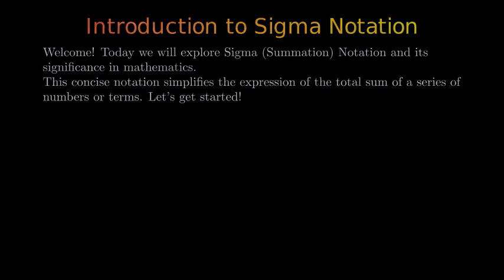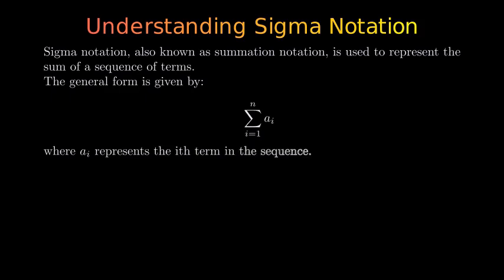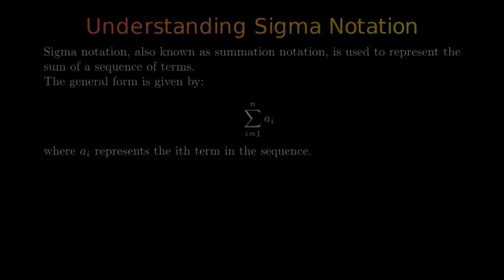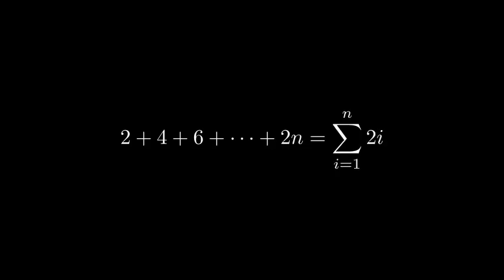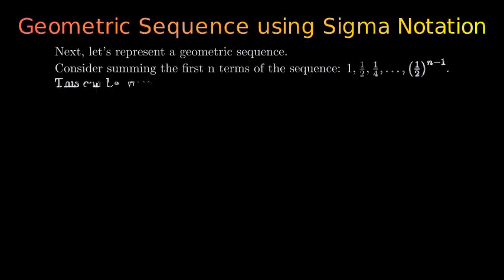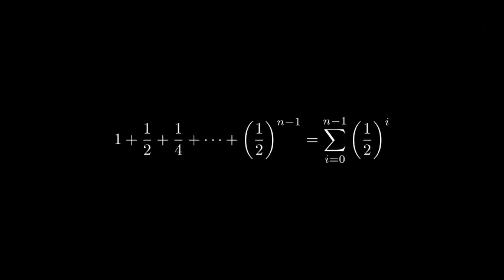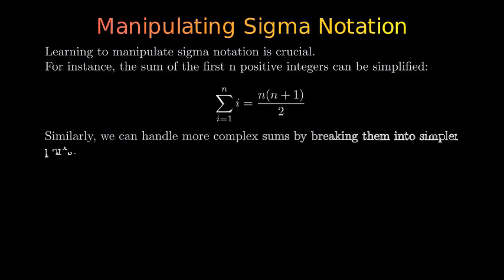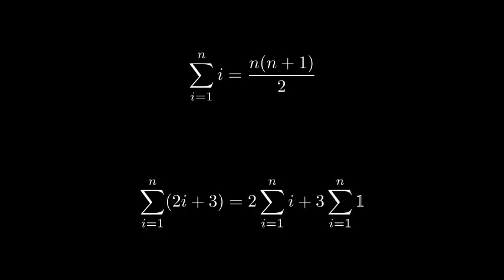Mastering Sigma Notation: Arithmetic, Geometric Sequences & Infinite Series Explained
In this video, we explore the power and simplicity of Sigma (Summation) Notation in mathematics. Sigma notation provides a concise way to express the sum of sequences, whether it's arithmetic, geometric, or even infinite series. From simplifying complex calculations to representing sequences efficiently, sigma notation is an essential tool in various mathematical fields like calculus, number theory, and computer science.

We'll cover:

    Introduction to Sigma Notation
    Representing Arithmetic and Geometric Sequences
    Infinite Series with Sigma Notation
    Practical Examples and Manipulation of Summation Notation

Plus, test your understanding with exercises on writing sigma notation for different types of sequences! Whether you're a student or math enthusiast, this tutorial will deepen your understanding of how sigma notation makes summation easier and more efficient.

Stay curious and keep exploring the fascinating world of mathematics!